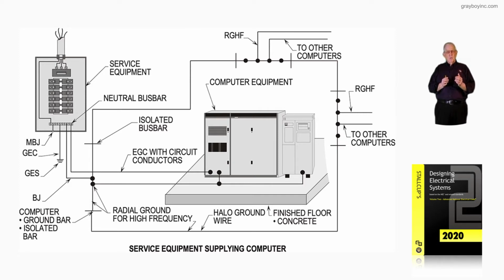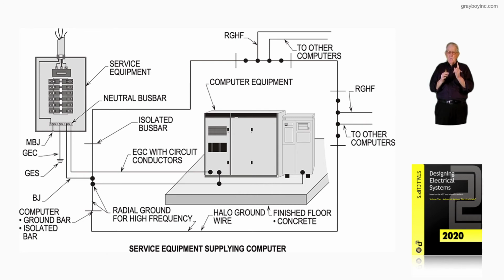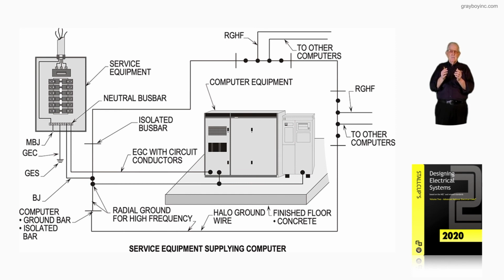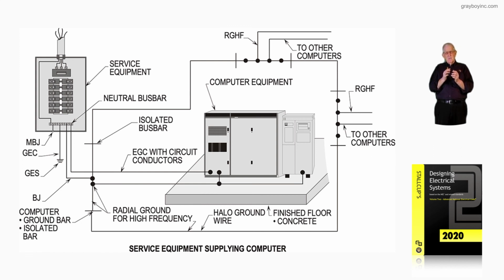16-134.1 RADIAL GROUNDING - 645.15